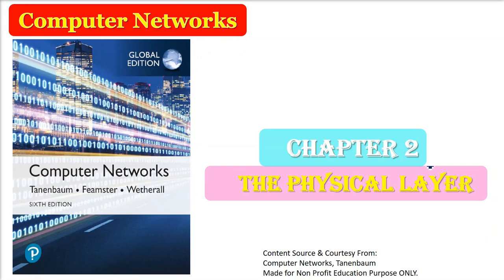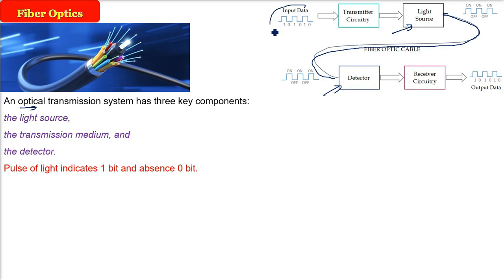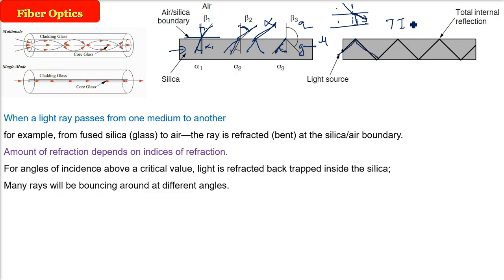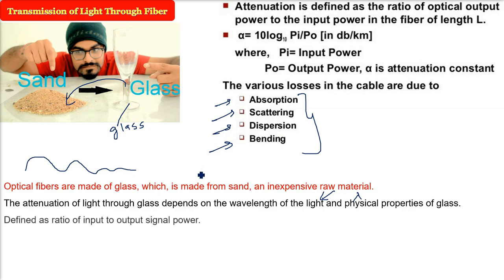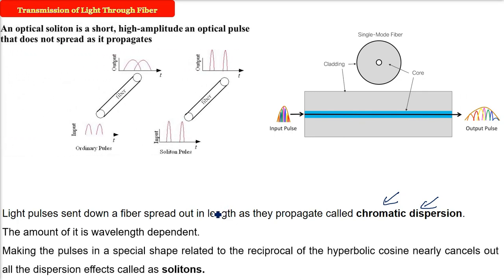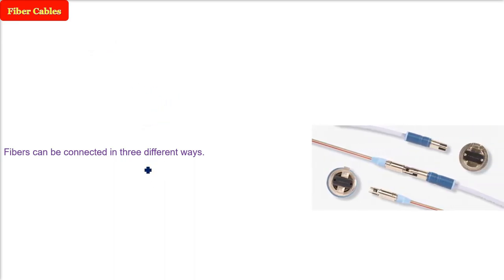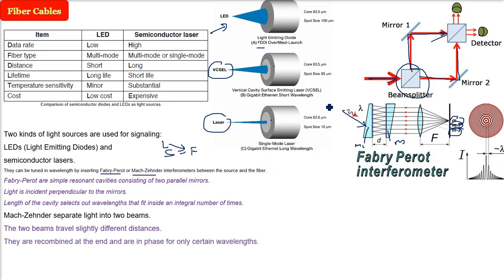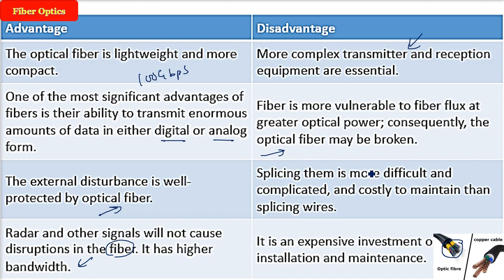Chapter 2: The Physical Layer - Part 2: Guided Transmission Media | Tanenbaum Computer Networks